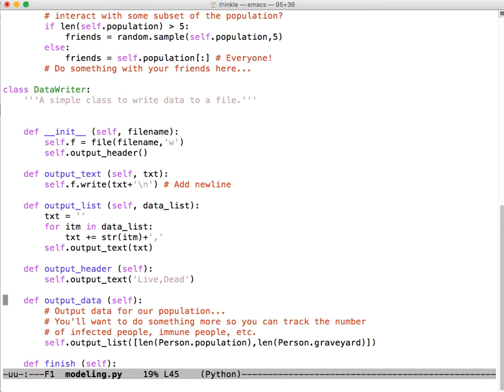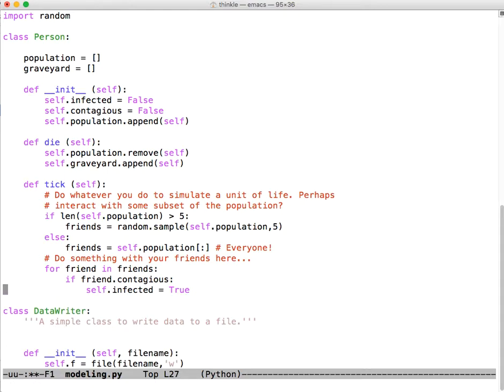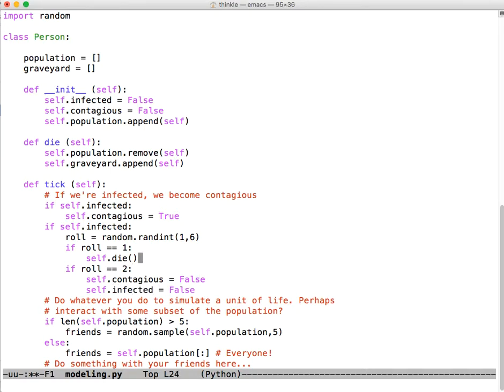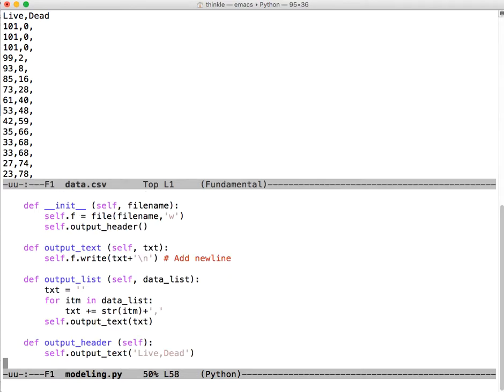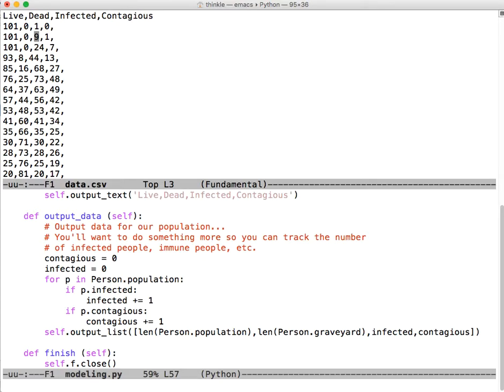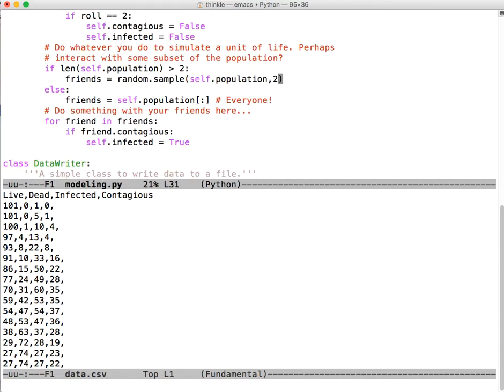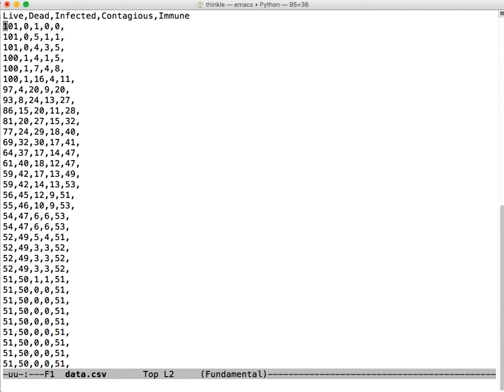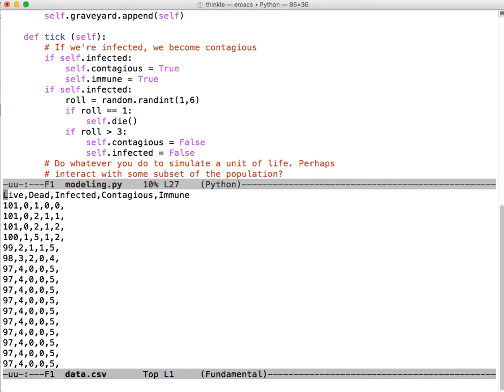Infection Model Walkthrough